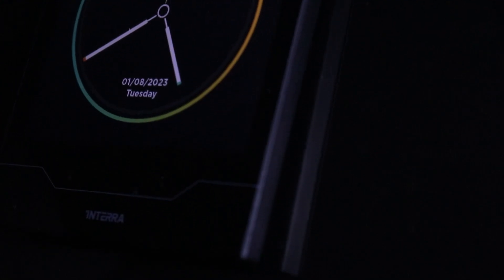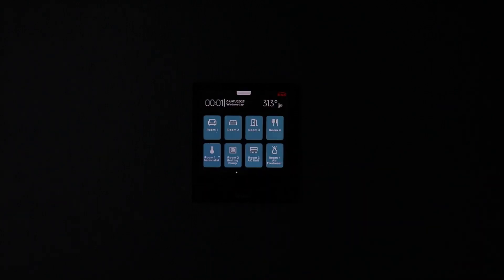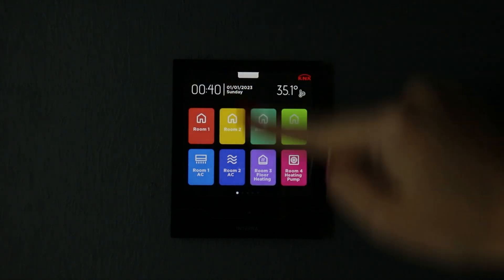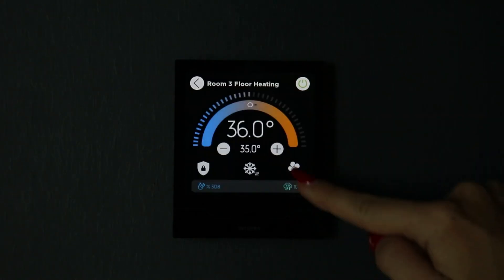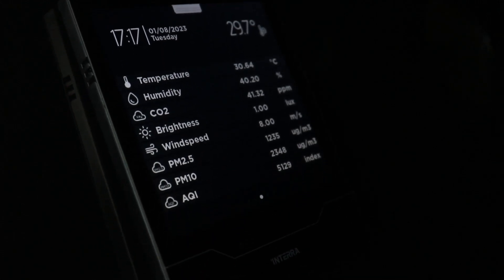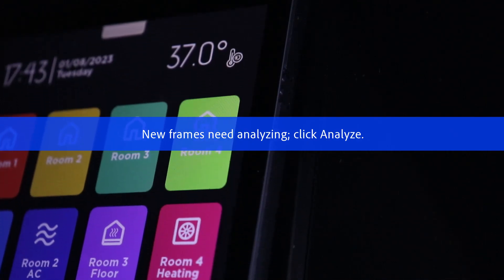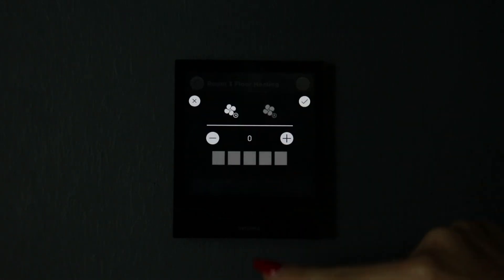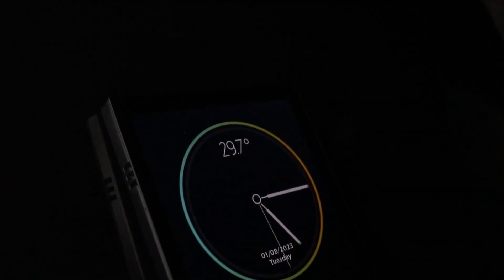iX4 - 4" KNX Touch Panel | Interface Training